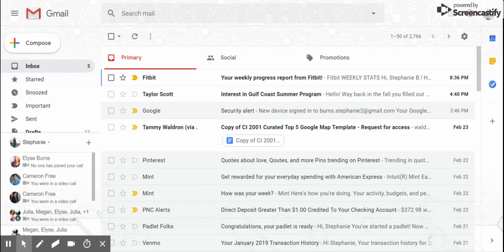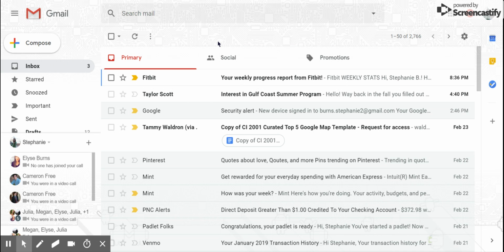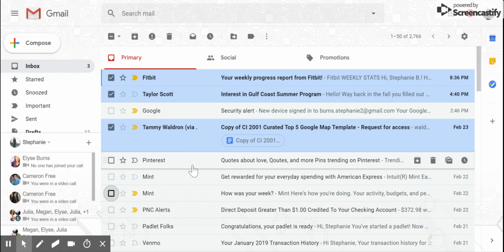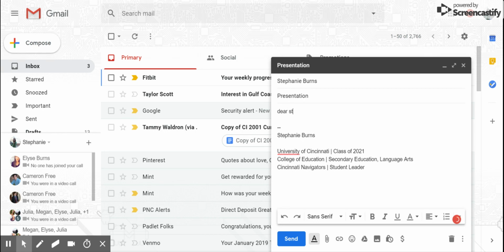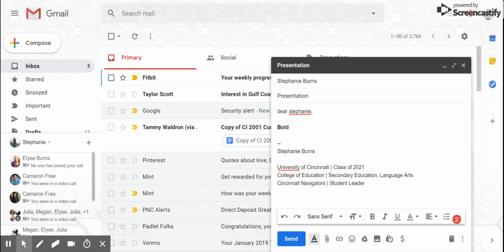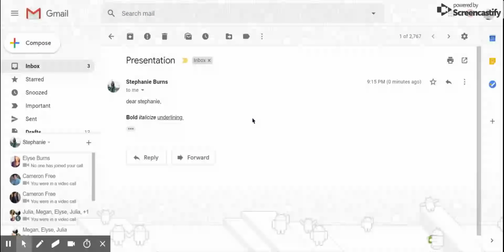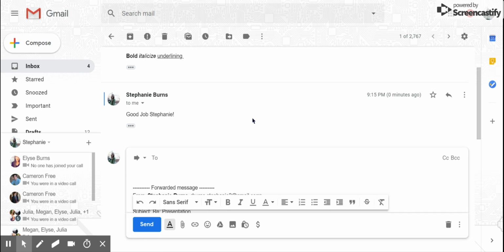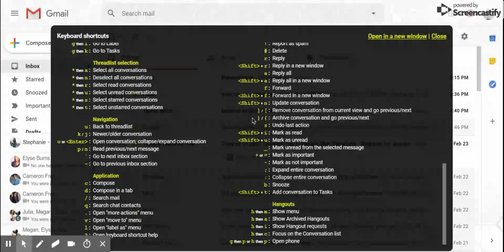Inbox (3) - Gmail.webm